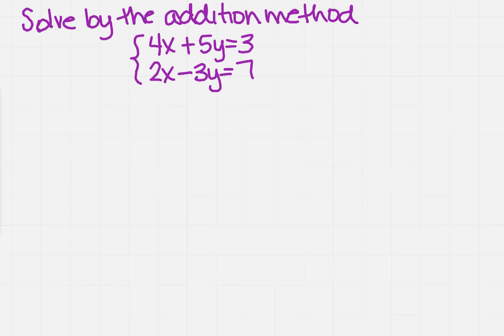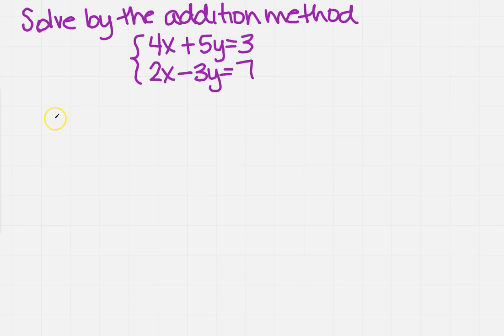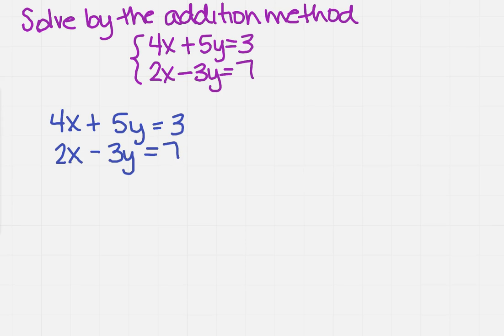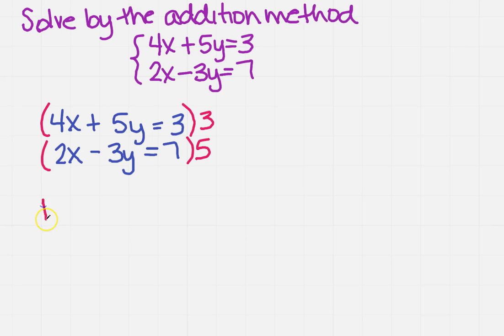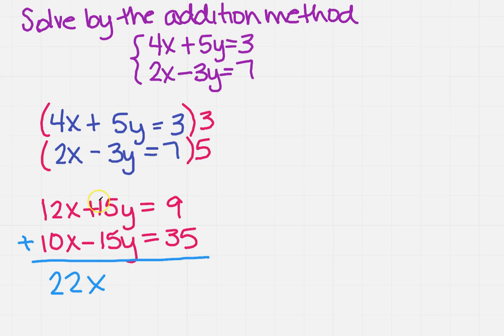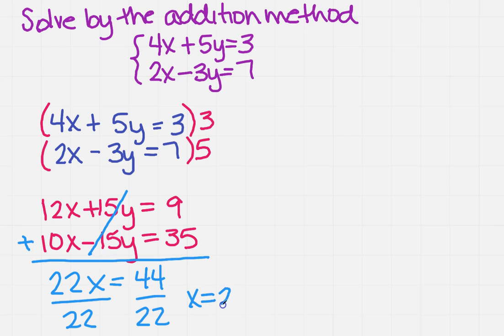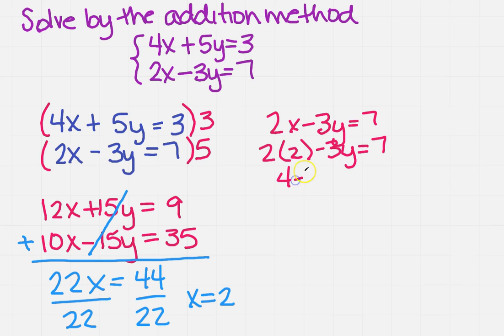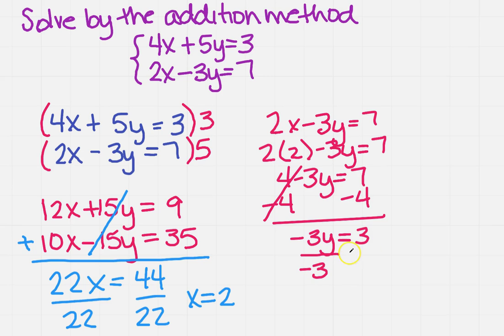solve a system of equations by the addition method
Learn how to solve a system of equations by the addition method.